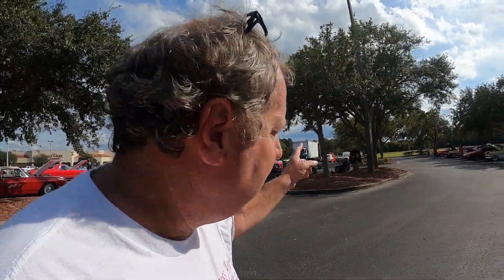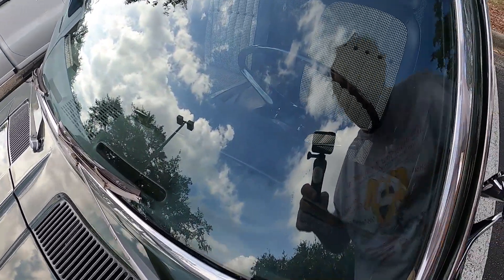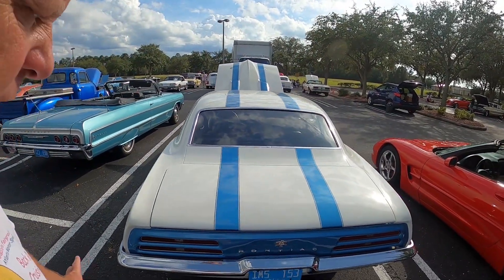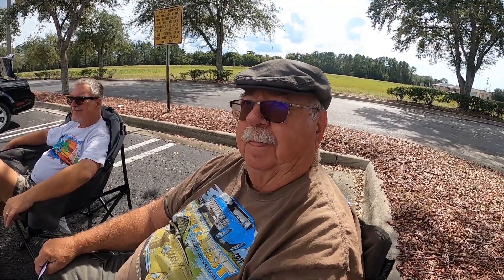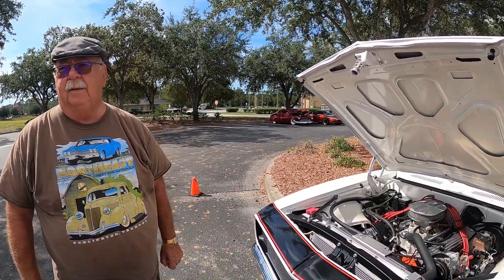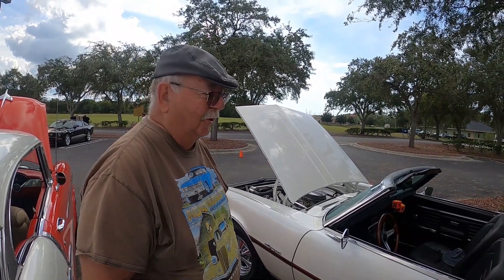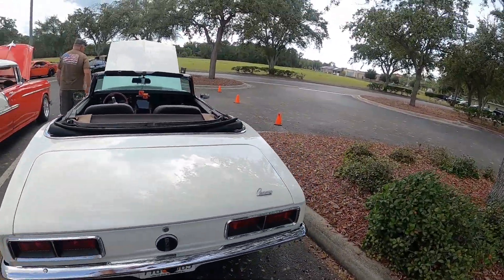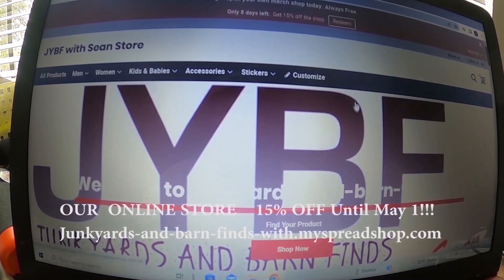EP 532 Some Sweet Pony Cars in Spring Hill Florida